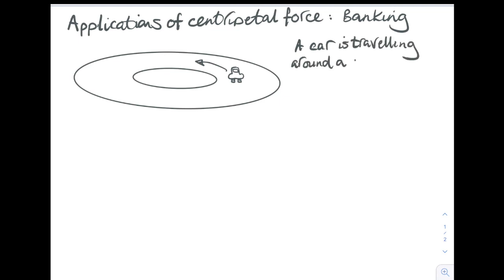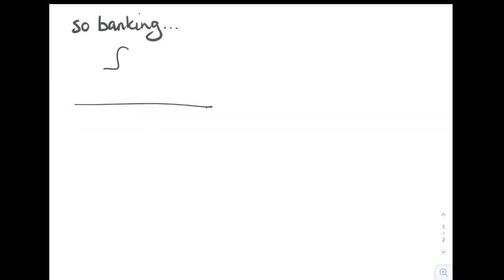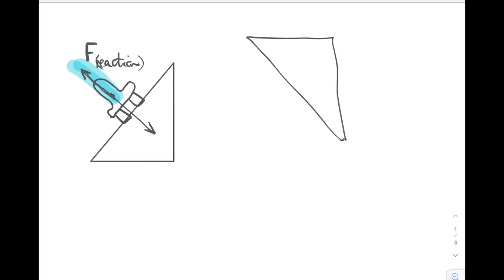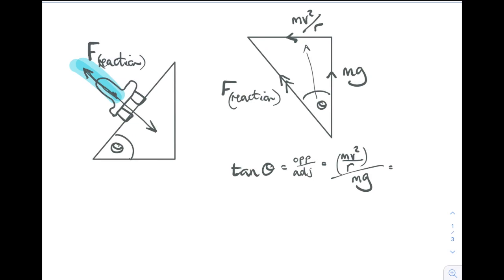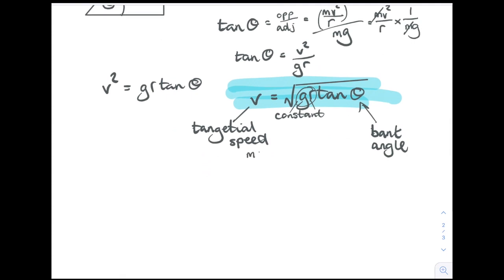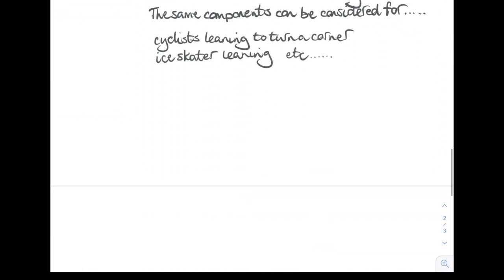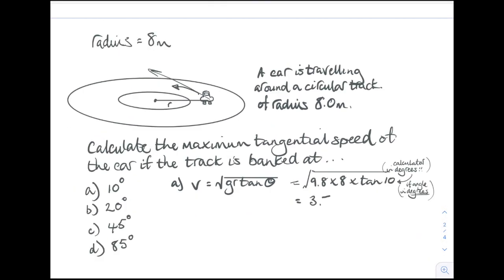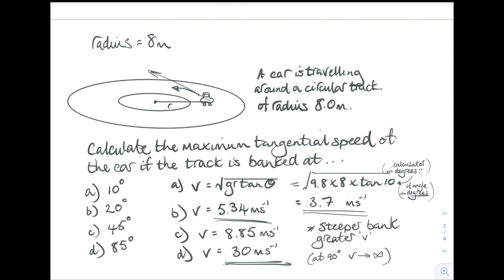AH Physics: Applications of centripetal force - banking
Car on a banked track, greater bank angle, greater maximum speed. This was a bit of a rush job.